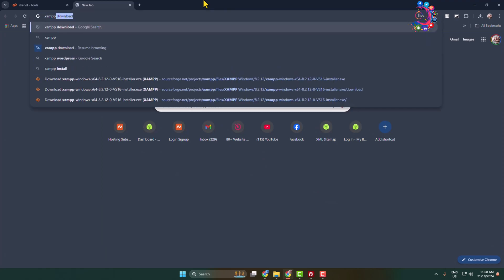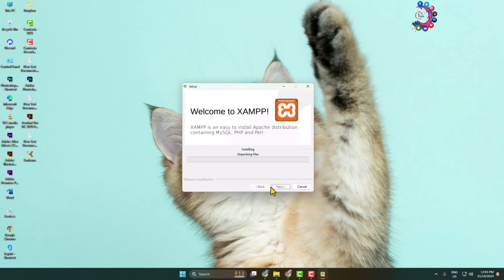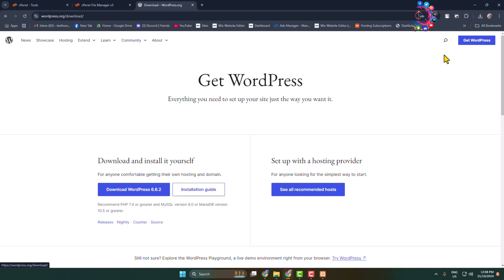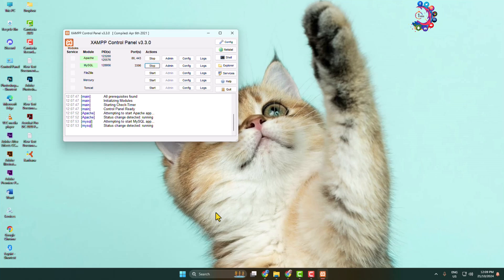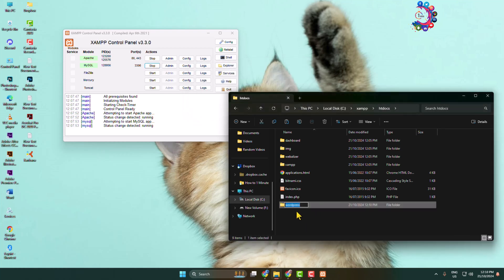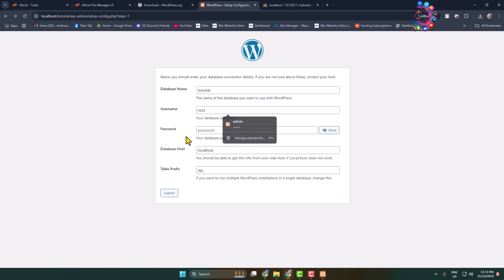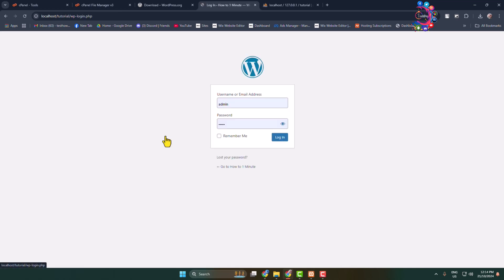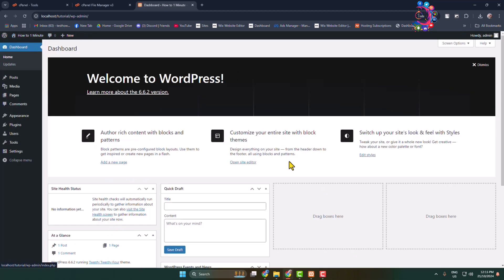How to Install Wordpress Locally on PC (2026)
Follow this step-by-step guide to install WordPress locally on Windows, MacOS, and Linux – from downloading to setting up on localhost.